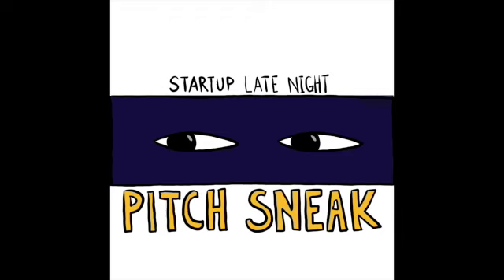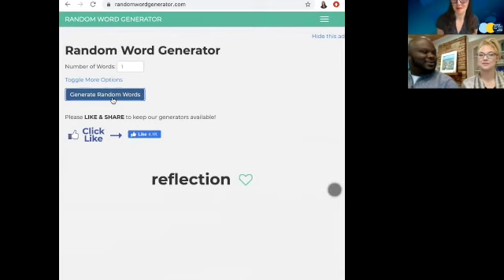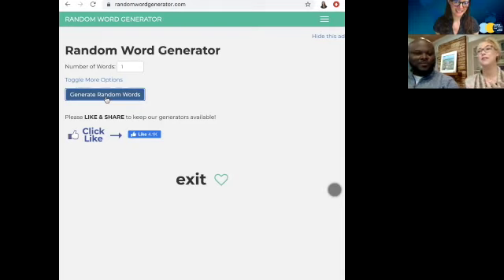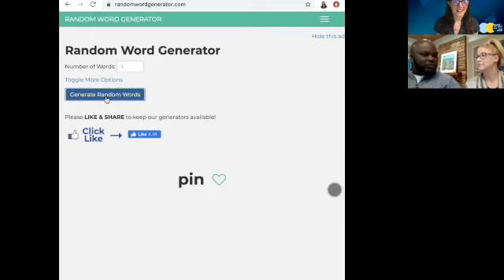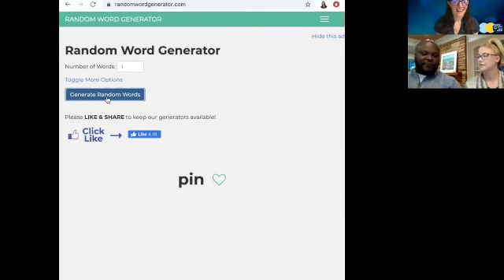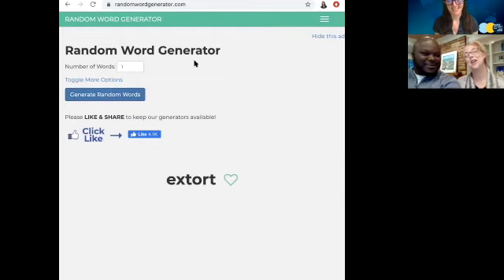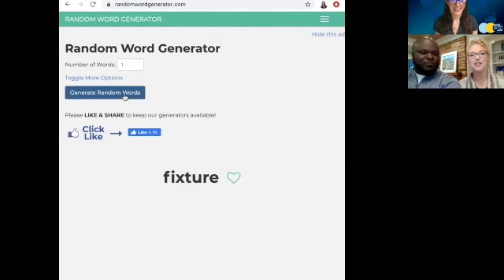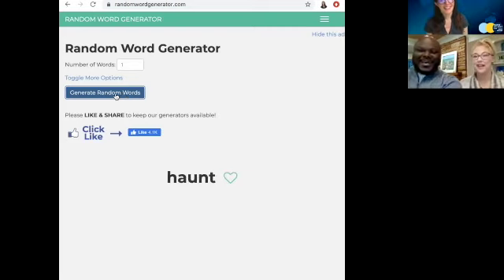Glider Skirt Founders Play Pitch Sneak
Glider Skirt Founders Emmanuel and Amanda Legbeti tell us about Glider Skirt, while sneaking random words into their pitch.

Startup Late Night is a late-night talk show hosted by improv comedian, entrepreneur, recovering venture capitalist, Mary Lemmer. Join us as she welcomes entrepreneurs and investors to an evening of comedy, music, conversation, and competitions.

And Twitter and Instagram @StartupLate